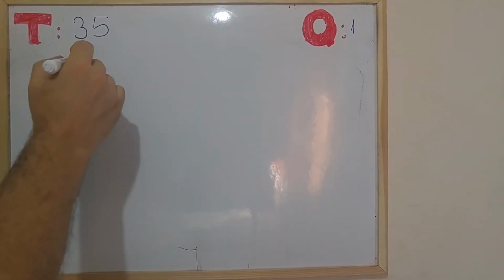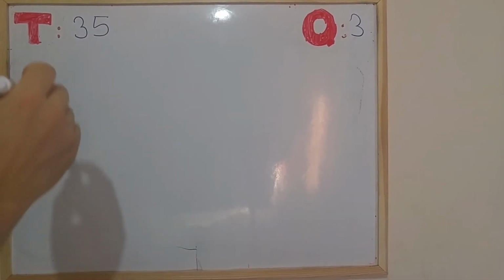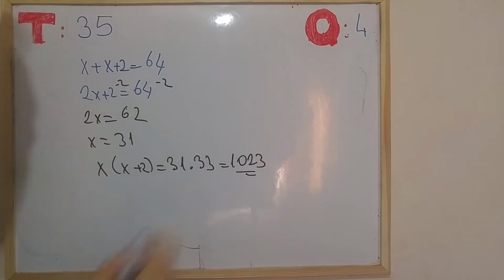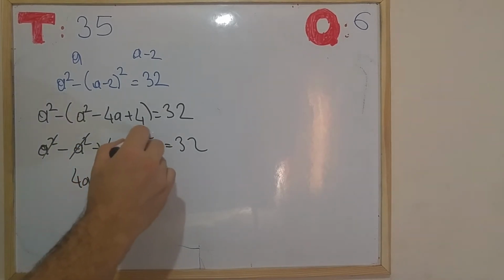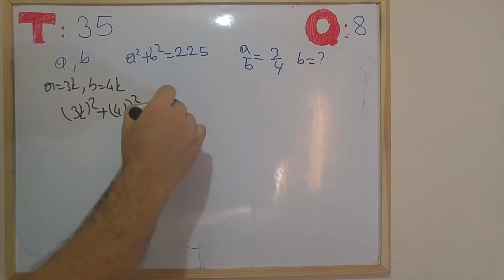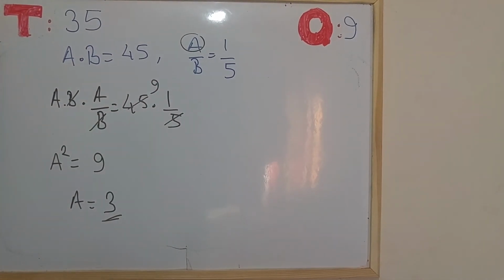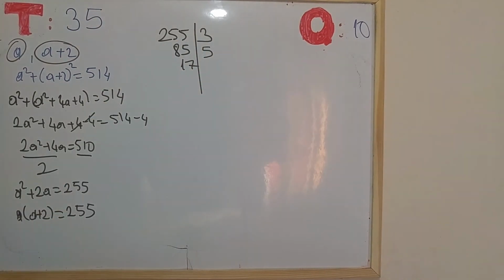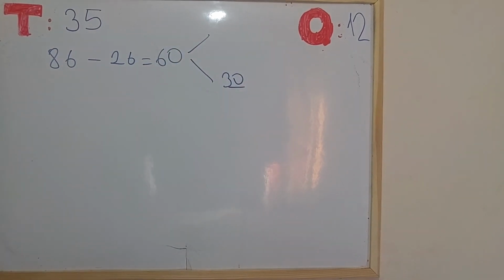TSI MATH-TEST 35- Word Problems